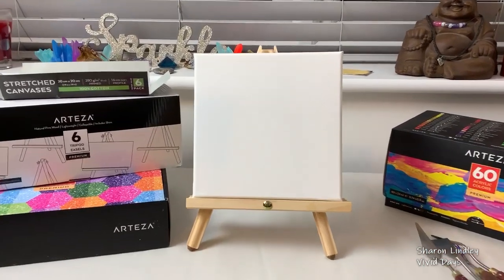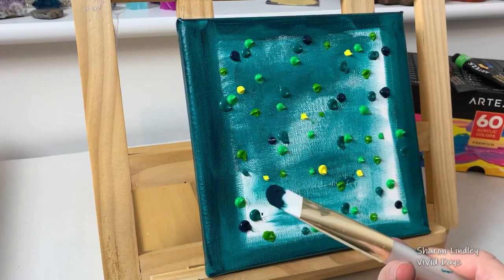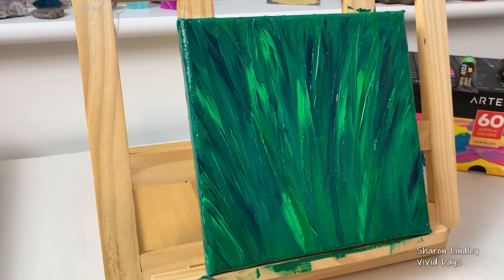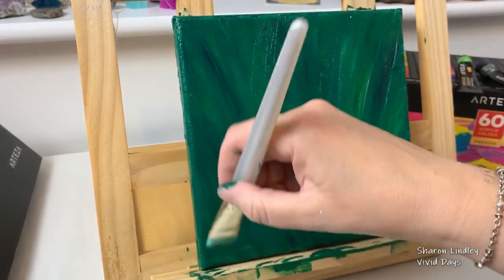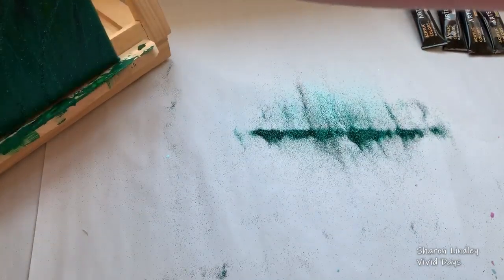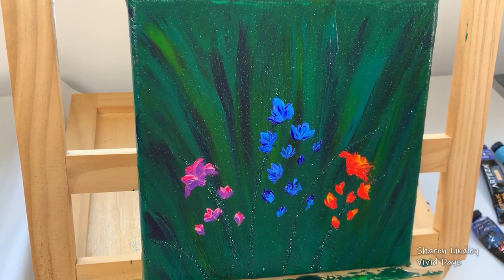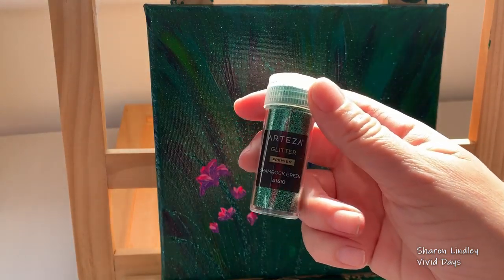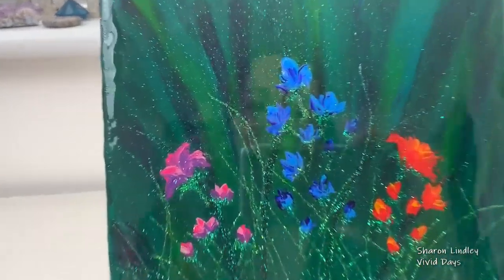123 - Tutorial - Easy Acrylic Abstract - Arteza Products & Craft Resin finish.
Enjoy this Step by Step tutorial where I demonstrate Arteza Products including a Tripod, Glitter and a Palette Knife.  A simple but effecting way to create striking abstract pieces of art.

You even see my little disaster along the way :)  Hope you have all been good, I have missed you all.  I have been on Holidays (again) but also have a tough time in in the studio.  The Resin Gods have not been on my side. :))  Fail tribute video will also follow in the next two week.

A small demonstration of the Craft Resin which is a UK brand and I am so enjoying working with it.  Lengthy test video will be uploaded this week.  Watch this space.

Hope you enjoy watching my creative process,  let me know what you think?  Did you find value is watching a Step By Step Tutorial?

Arteza Glitter

Arteza Tripod
21&creative=6738&linkCode=as2&creativeASIN=B07MQG3W5B&linkId=b7e7a9cb3bb427f89ddc8e74a5755ff6

Arteza canvas 12x12

Resin Essentials:-
Hair brush spatual silicone